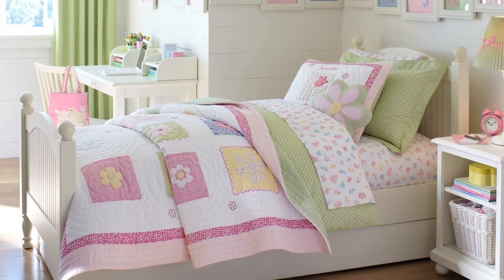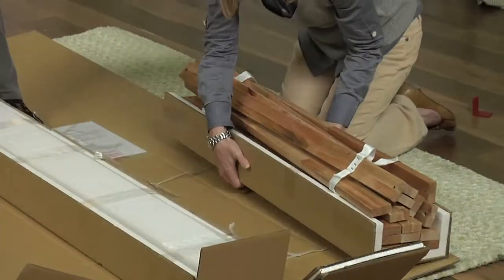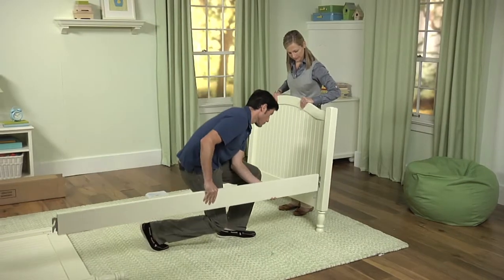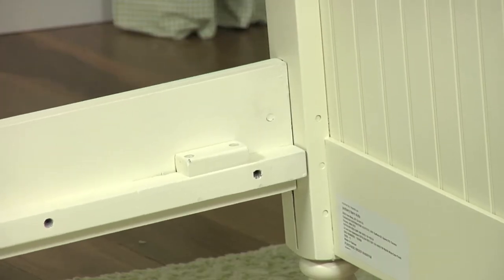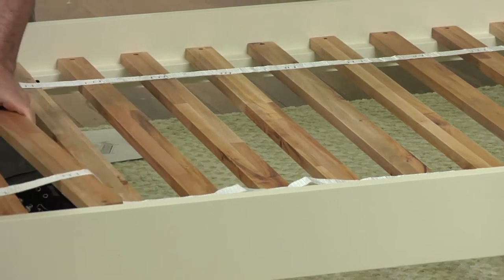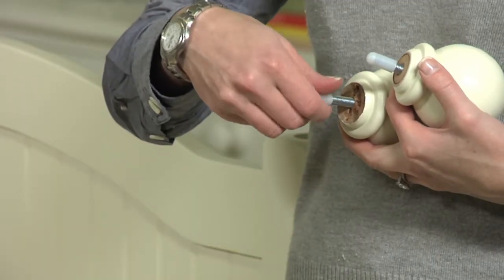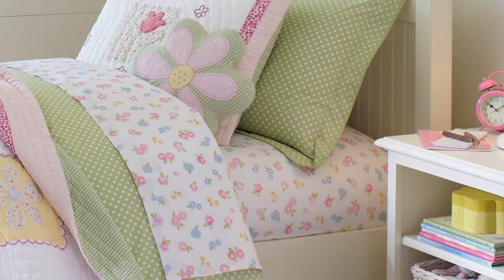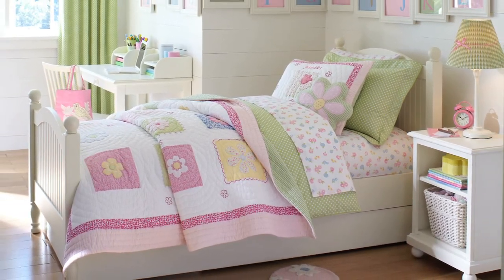Pottery Barn Kids: Bed Assembly Catalina Bed